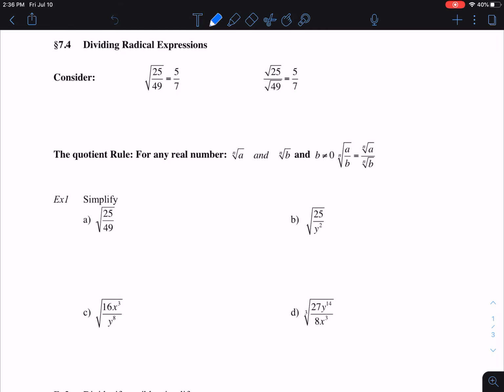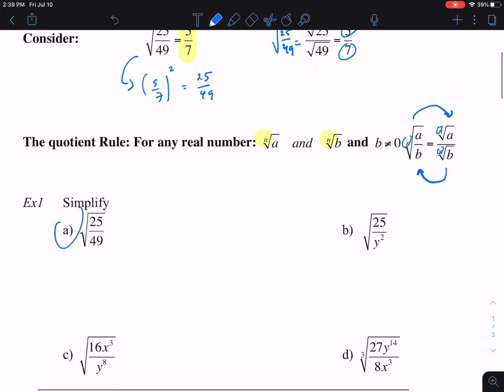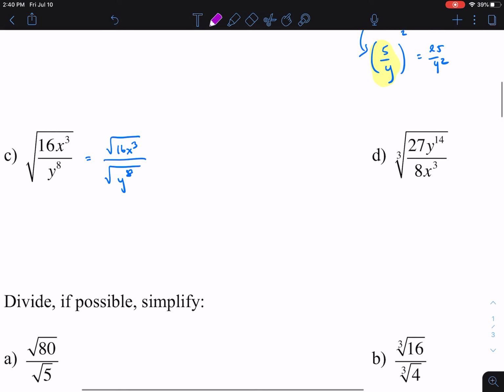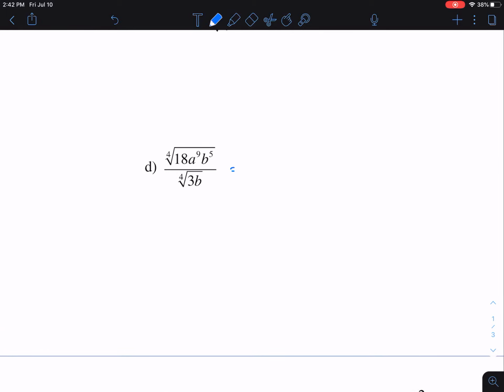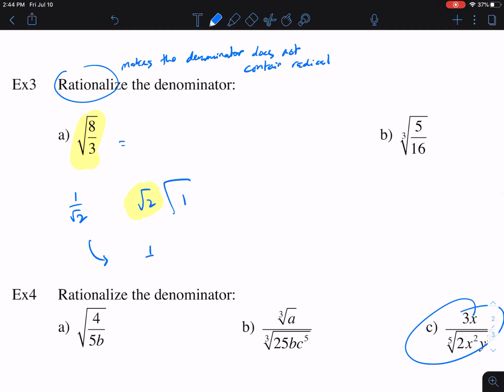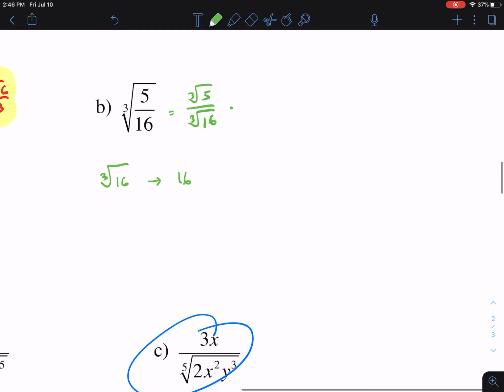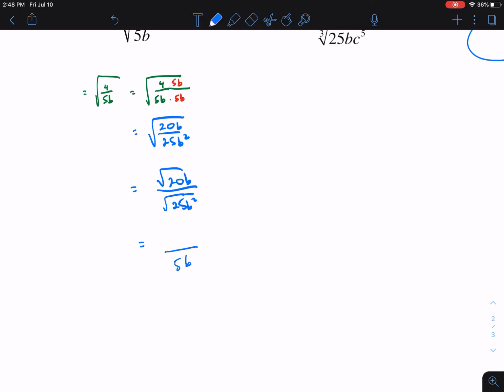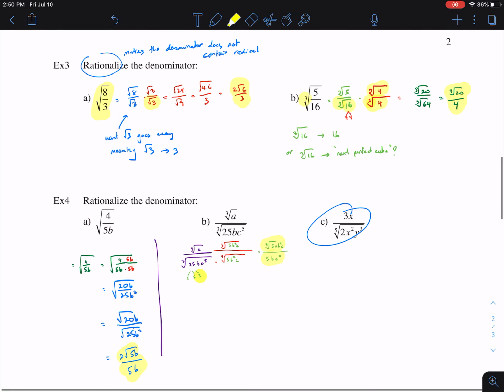M120: 7.4 dividing radicals